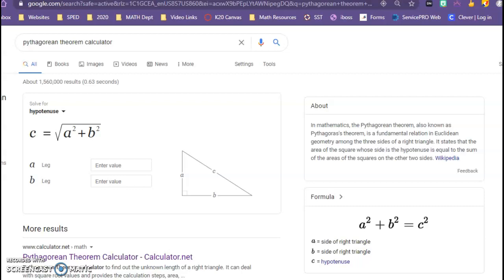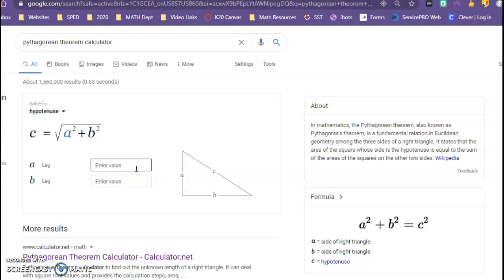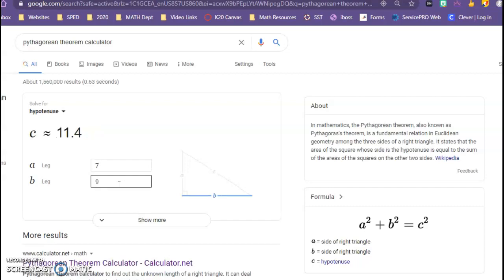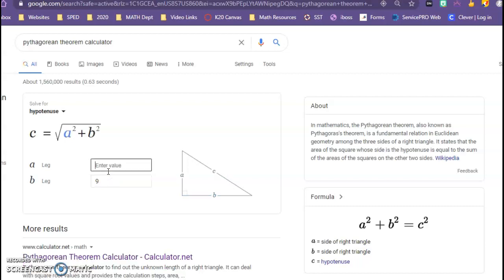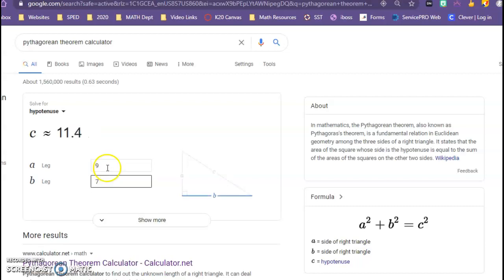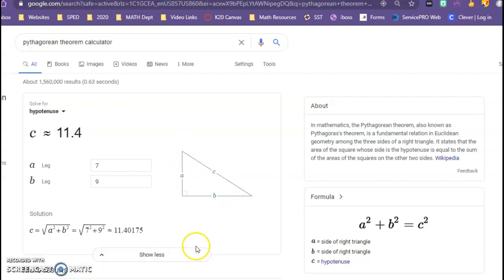Google Pythagorean Theorem Calculator